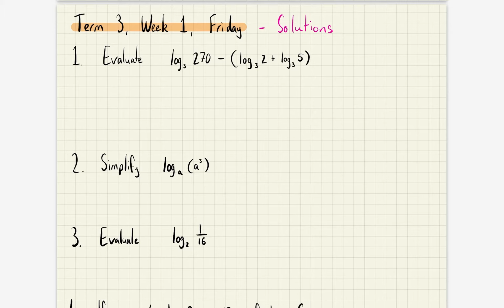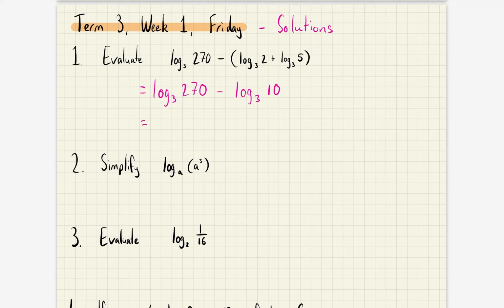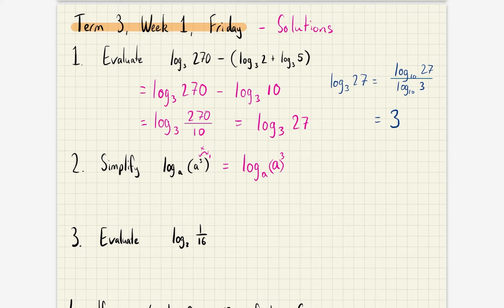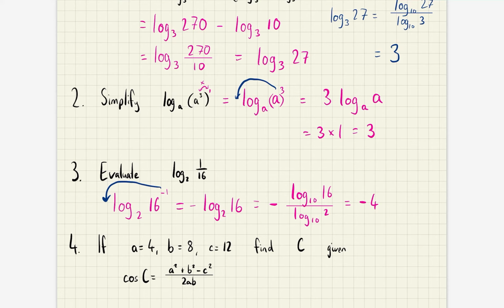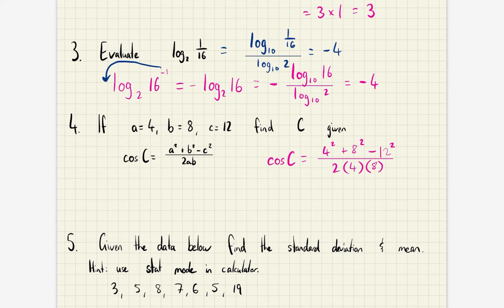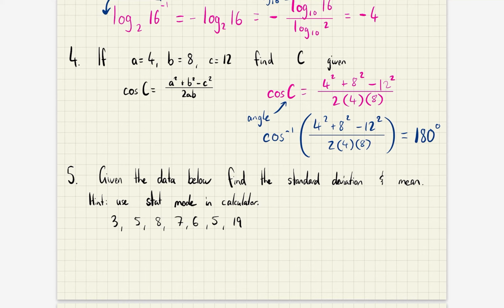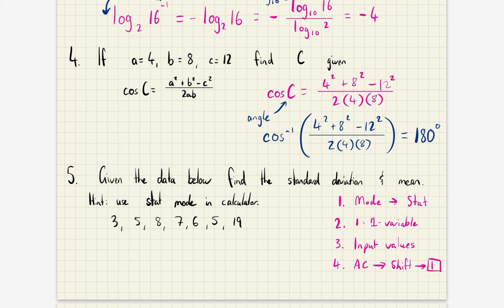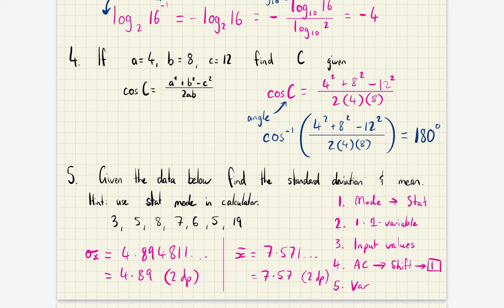Term 3, Week 1, Friday - Year 10 5QA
I go over the 5 questions for Friday, Term 3, Week 1 using the 5QA.